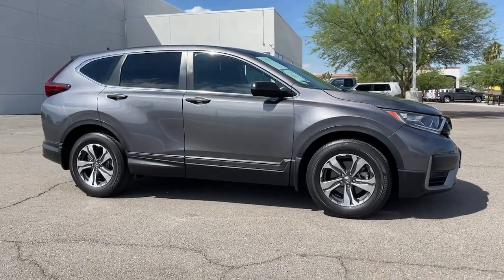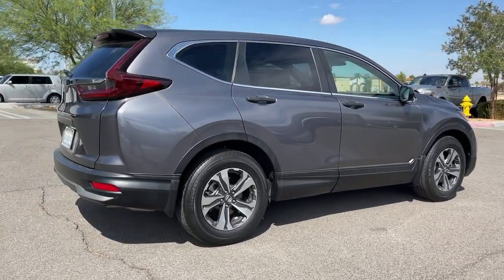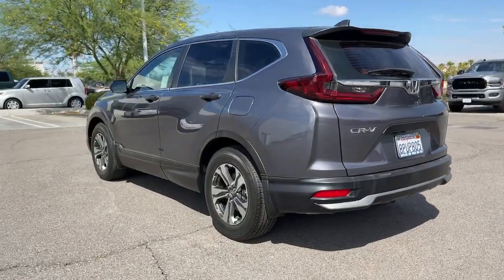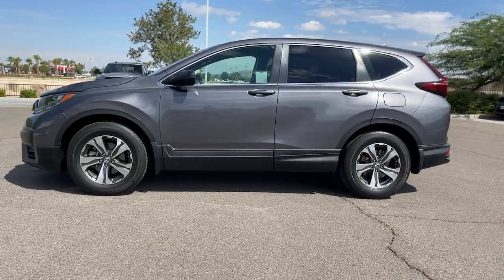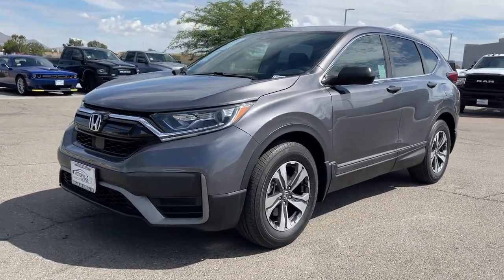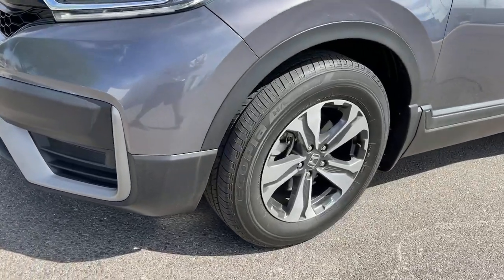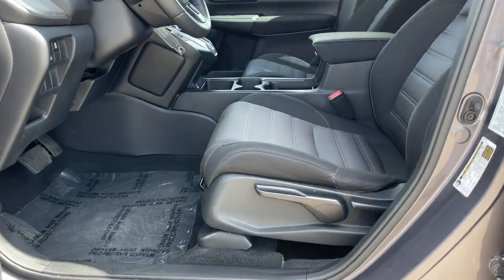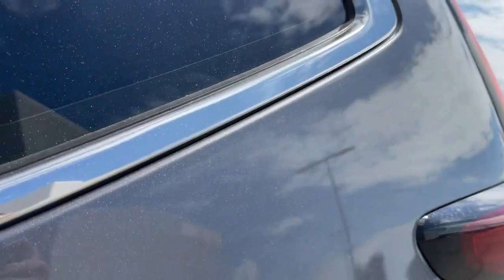2020 Honda CR-V Victorville, High Desert, Hesperia, Apple Valley, Adelanto, CA 2J5099A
Modern Steel Metallic Used 2020 Honda CR-V available in Victorville, California at Victorville Motors. Servicing the High Desert, Hesperia, Apple Valley, Adelanto, CA Area.

Victorville Motors
14617 Civic Dr

Recent Arrival! CARFAX One-Owner. Odometer is 2135 miles below market average!